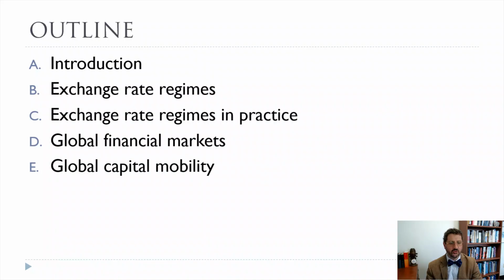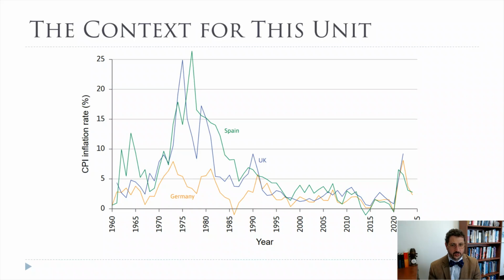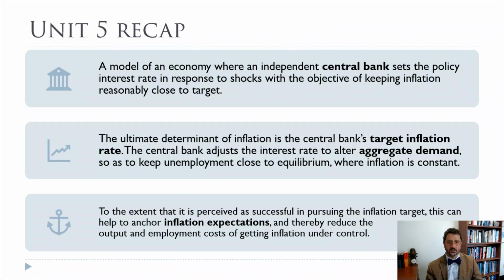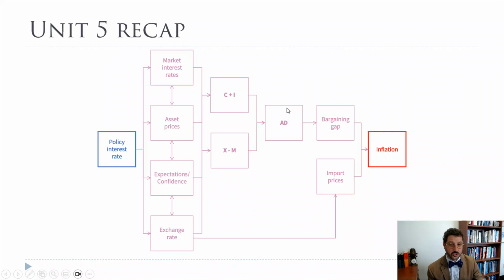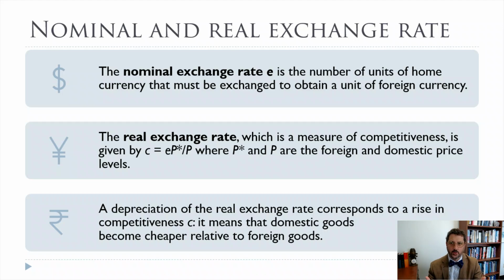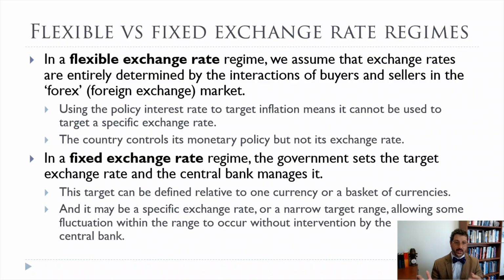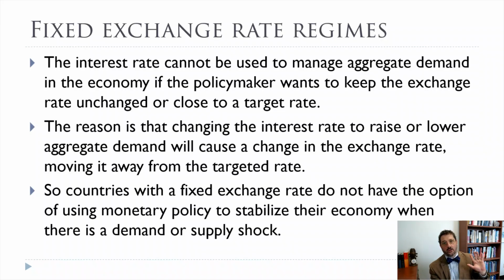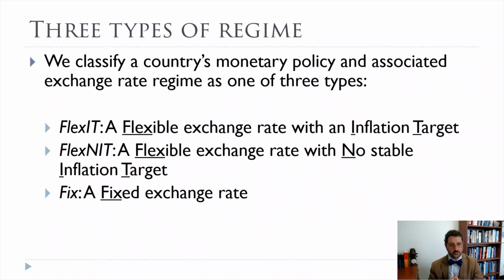Ch7 Core2.0 Introduction to Exchange Rate Regimes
Nominal and real exchange rates, fixed vs flexible exchange rate regimes